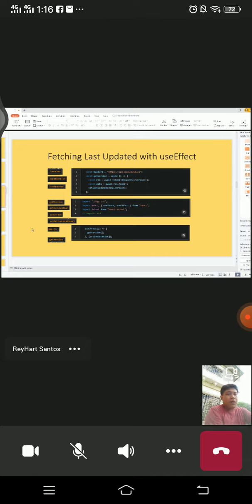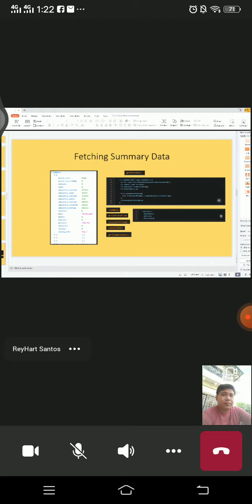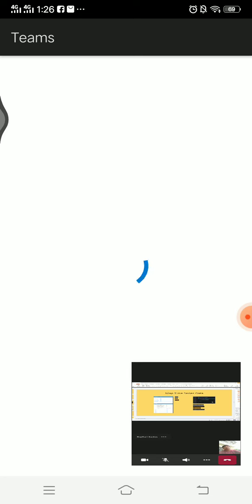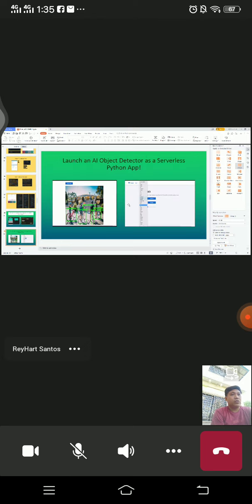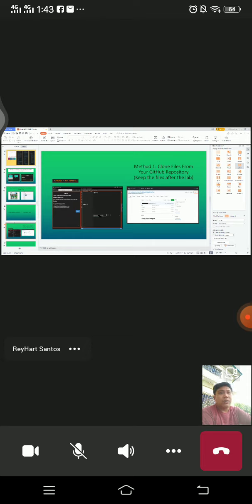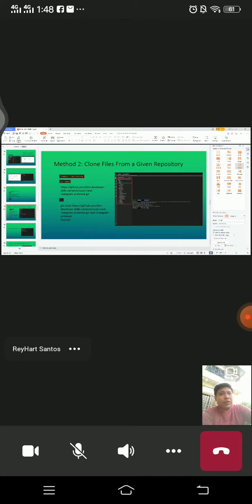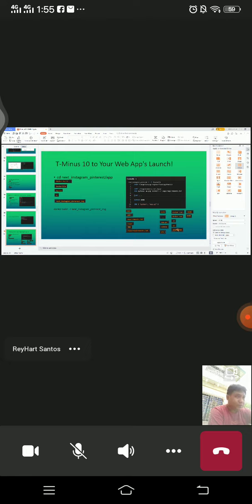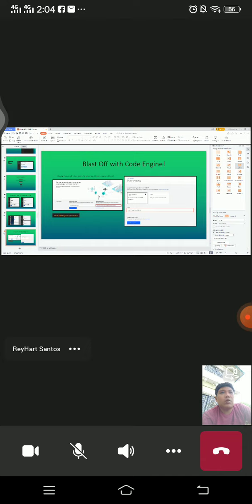Final Assessment in IT Elective4 part 2